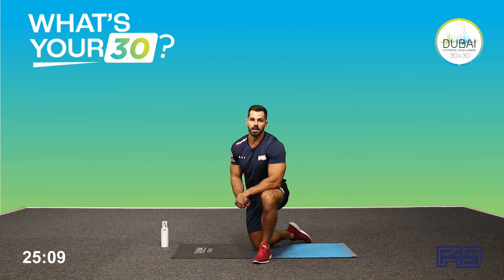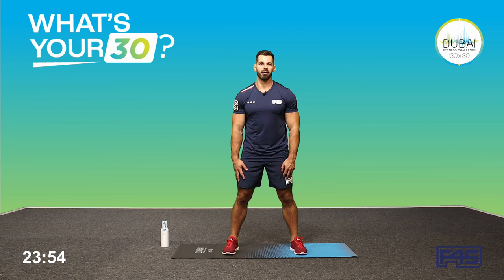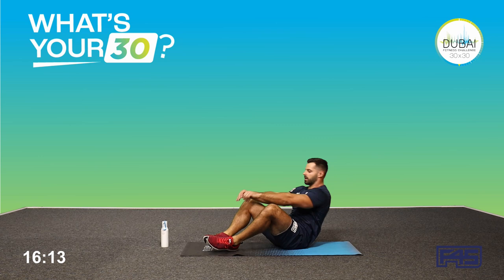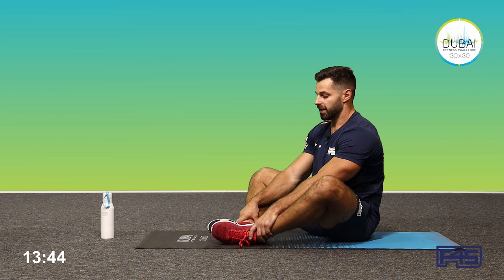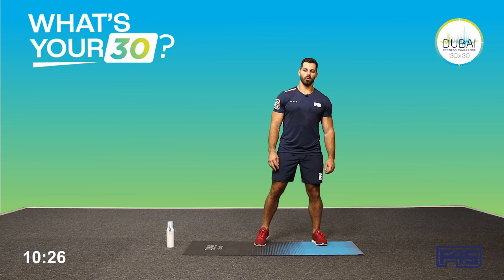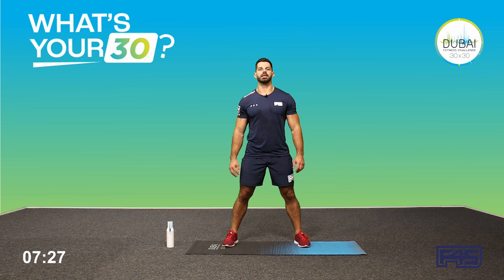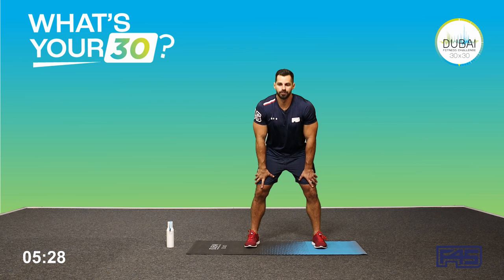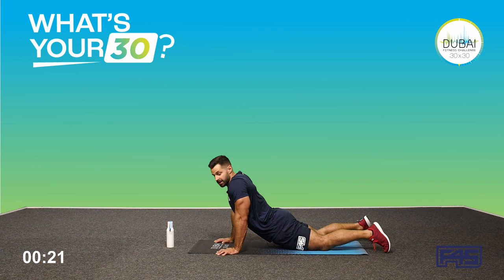HIIT WITH JOHN BRITTON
Workout Overview: John Britton takes you through an inspiring 30 minute, full-body, body weight workout that will have you jumping, squatting, pushing and pressing to collect one day of DUBAI30X30 this Dubai Fitness Challenge.